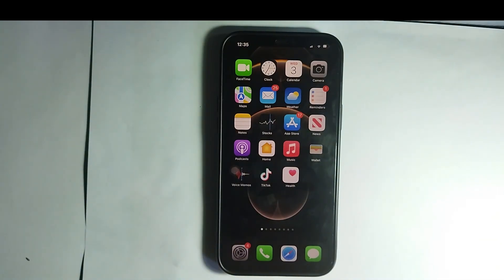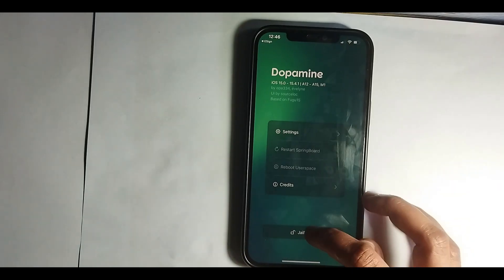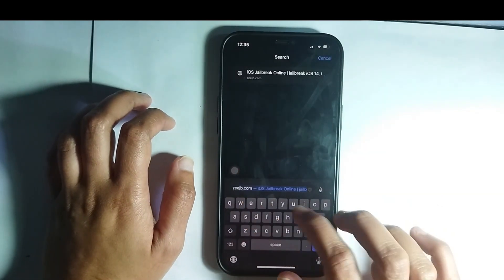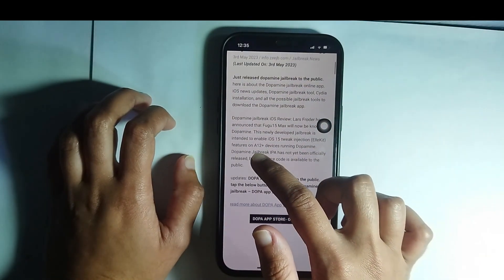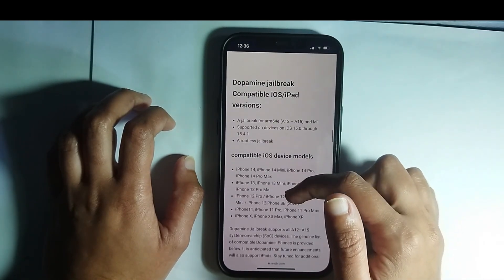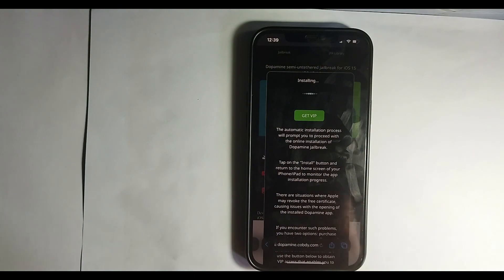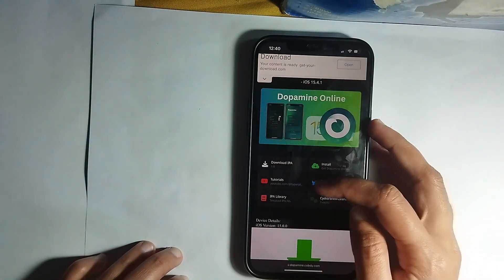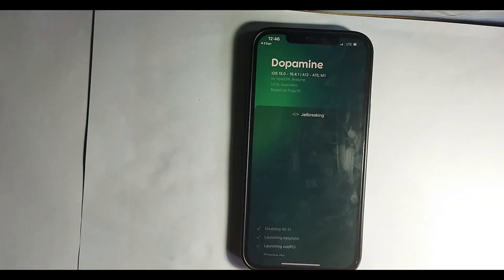Dopamine Jailbreak Released - How to install - IPA Download- iOS 15 - iOS 15.4.1 Jailbreak - iOS 16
Developer of  the Trollstore tools opa334 has announced plans to release a new jailbreak tool called Dopamine,  which will be compatible with iOS versions 15 through 15.4.1.

Dopamine,  a semi-untethered jailbreak for iOS 15, is set to be released by developer opa334. The jailbreak tool will be compatible with iOS versions 15 through 15.4.1, and will work on devices ranging from A12 to A15. The developer has extensively tested the tool on various iPhone and iPad models.  Interested users can access the tool via Github.

However,  the developer has cautioned users to stay away from leaked builds of the tool.  According to opa334, using leaked builds may result in difficulties updating to the final build once it is released,  as leaked builds may have already created certain files that can cause issues with the final release.  The developer has recommended using Beta 8 of the tool instead.

Once Dopamine jailbreak is released to the public,  we will share another video update.

If you found this video useful,   please stay tuned because we will send an update as soon as the developer upgrades this application so that you can obtain speedy jailbreak updates.

SUPPORTED DEVICES

- iPad Pro 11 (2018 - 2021 models), iPad Pro 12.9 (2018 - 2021 models), iPad Air 4, iPad mini 5, iPad mini 6, iPad Gen 9

A15 - iPhone 14 & 14 Plus / iPhone 13 & 13 Mini / iPhone 13 Pro & 13 Pro Max / iPhone SE (3rd generation) / iPad mini (6th generation)
A14 - iPad (10th generation) / iPad Air (4th generation) / iPhone 12 & 12 Mini / iPhone 12 Pro & 12 Pro Max
A13 - iPhone 11/ iPhone 11 Pro & 11 Pro Max / iPhone SE (2nd generation) / iPad (9th generation)
A12 - iPhone XS & XS Max / iPhone XR / iPad Mini (5th generation) / iPad Air (3rd generation) / iPad (8th generation)

This is Dopomine Jailbreak app basic review(For Education Purposes).

This is Notchbanners cydia tweak basic review.

▶ jailbreak news and releases: ..

▽ Credits ▽
▶ Wallpaper is from : Ar72014
Notchbanner developer